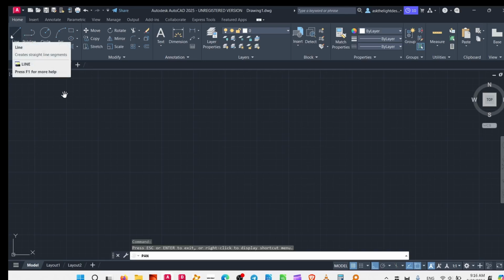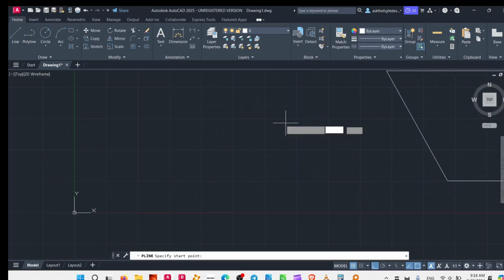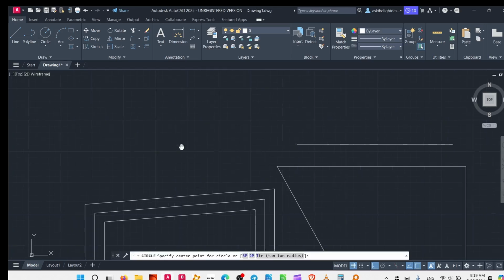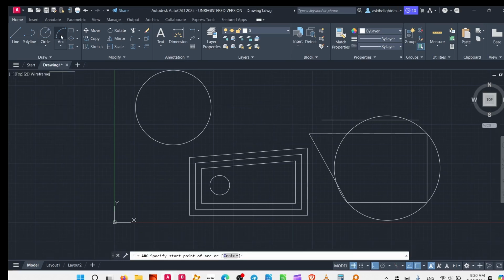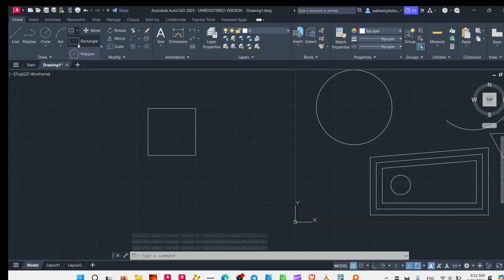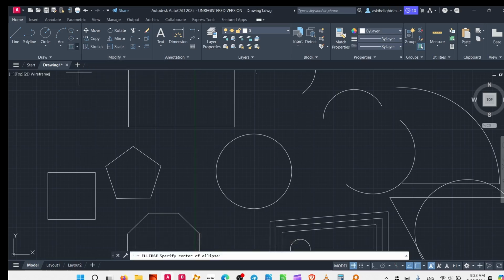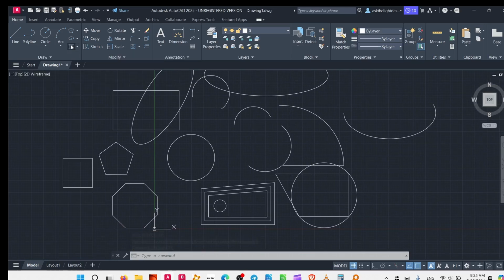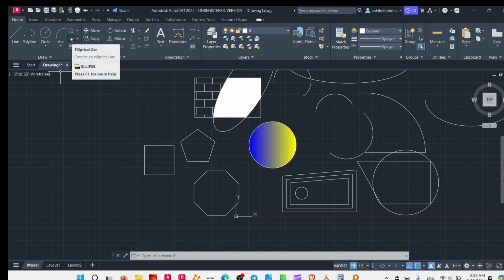How to Draw in AutoCAD 2025?